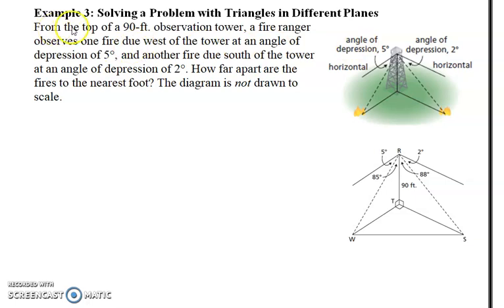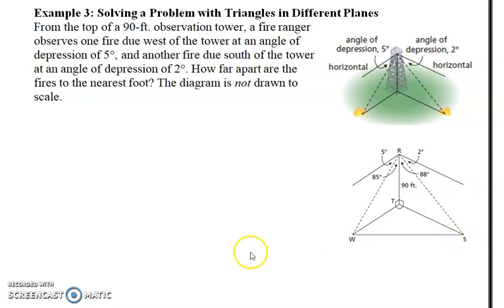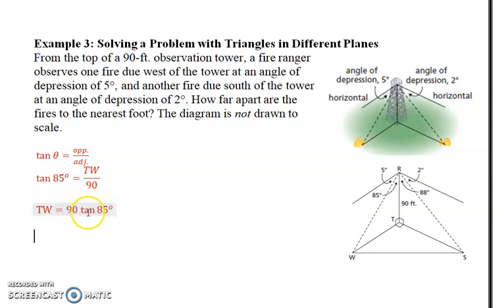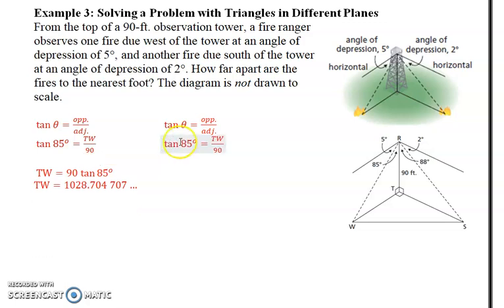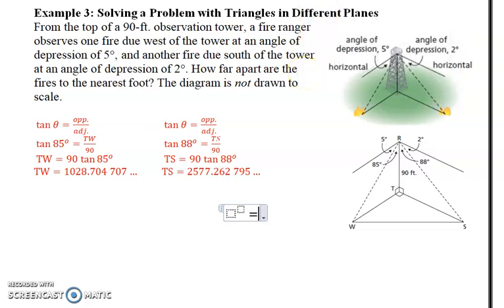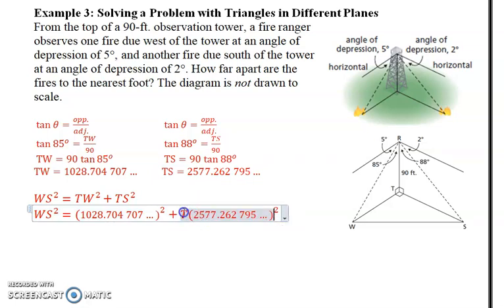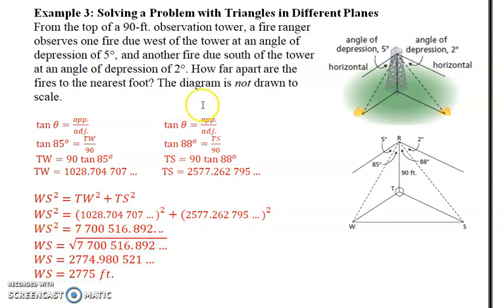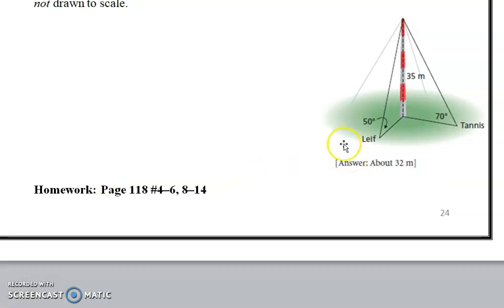Math 10 2.7 part b